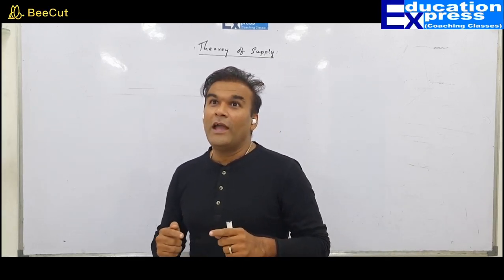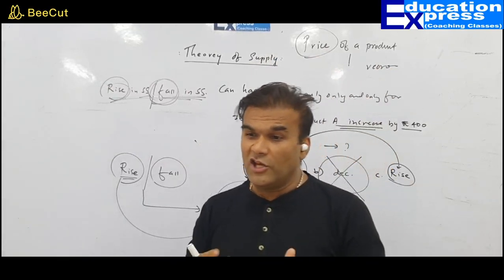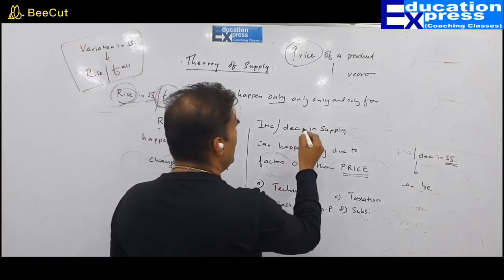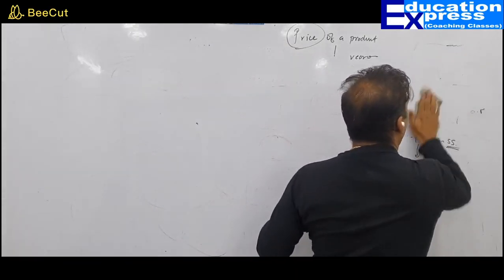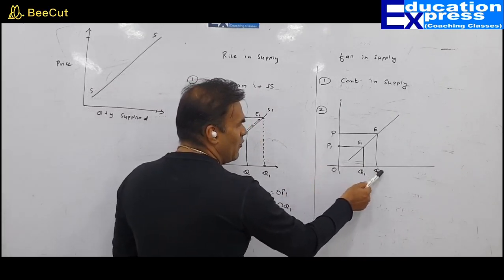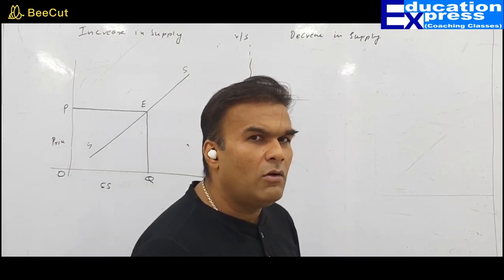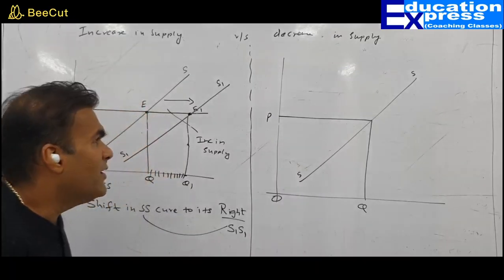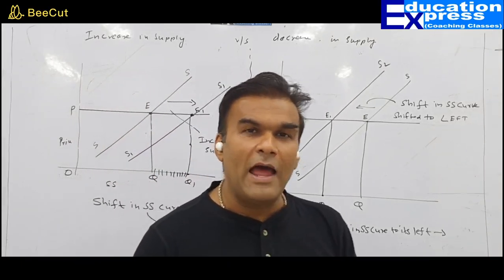STANDARD 10 - ECONOMICS - CHAPTER 4. THEORY OF SUPPLY (2)